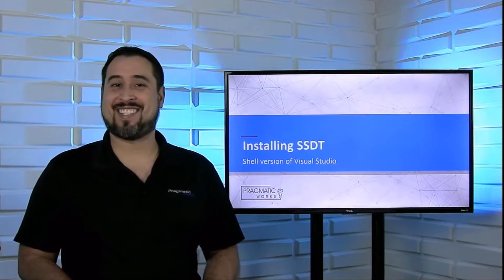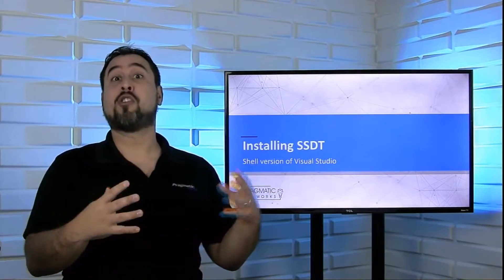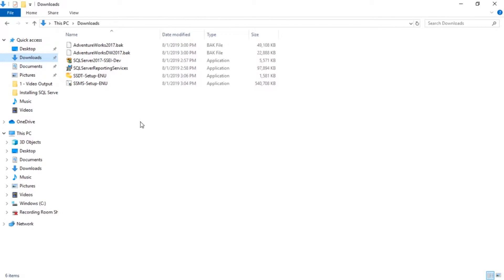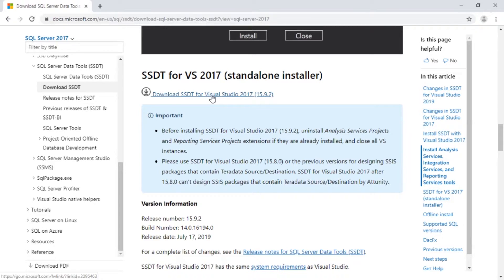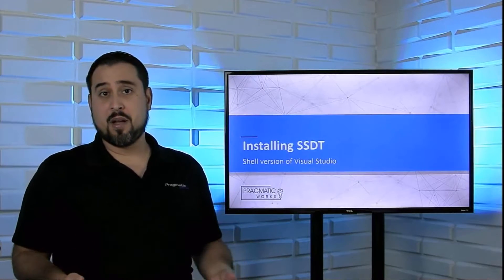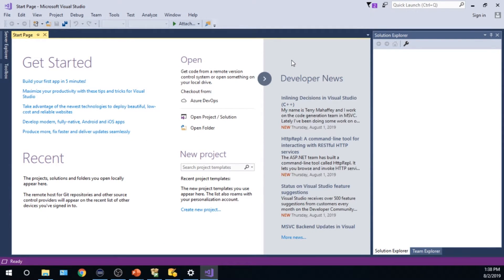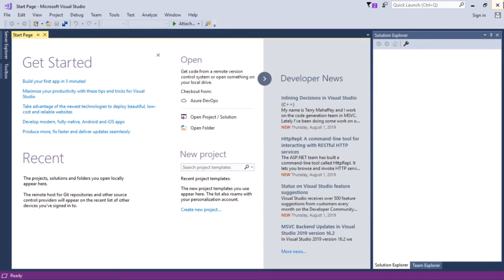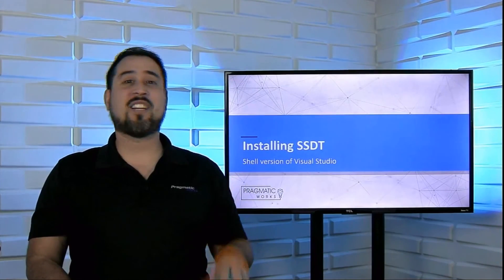Installing SQL Server 2017 [Part 4 - install SQL Server Data Tools]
Learn how to install SQL Server Data Tools.